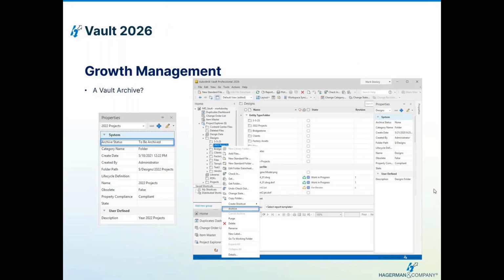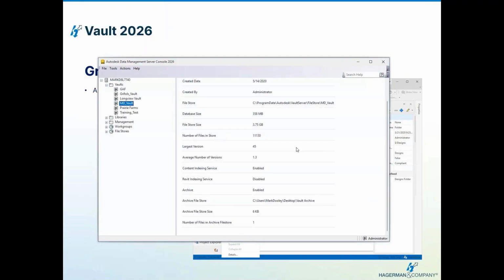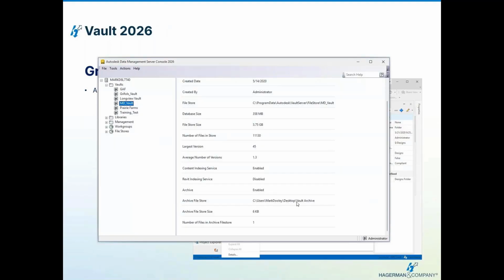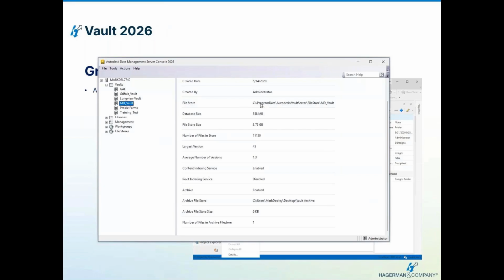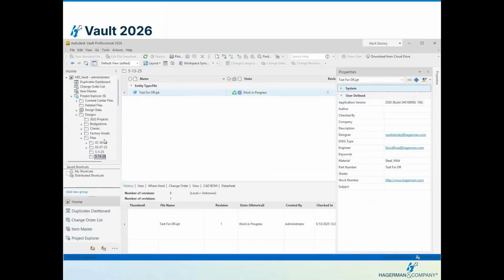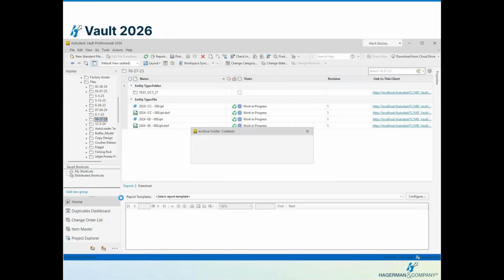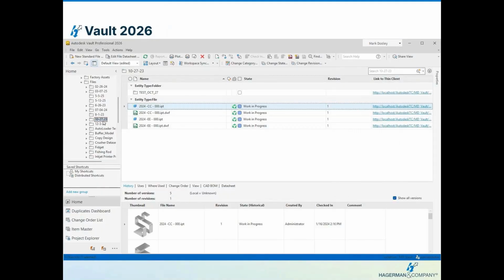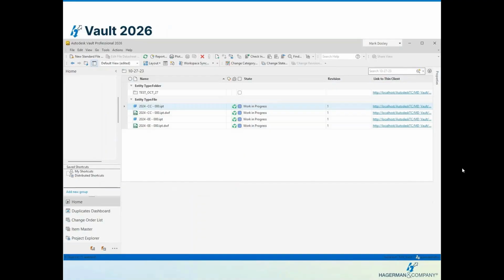Archive and Restore Folders ANYTIME in Vault Professional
See how to archive and restore folders anytime you want to in Autodesk Vault Professional.